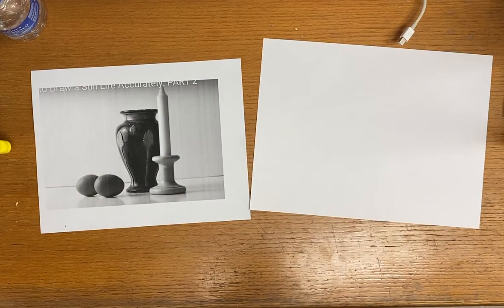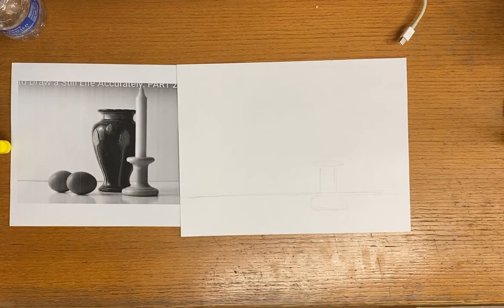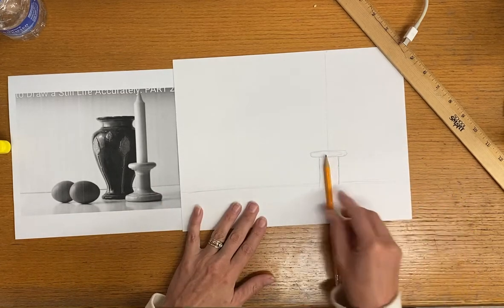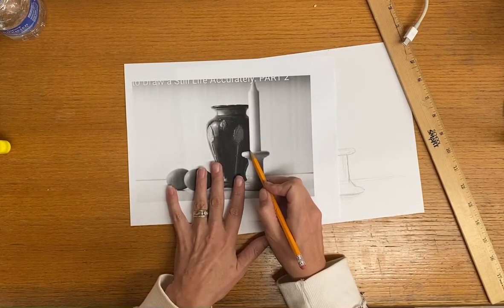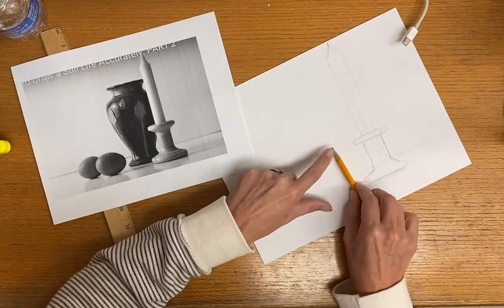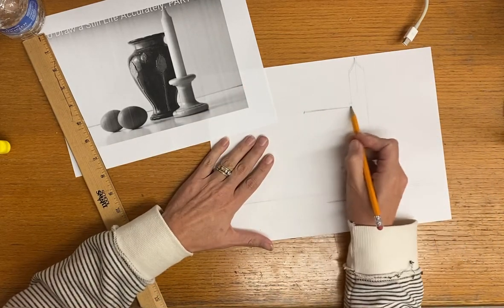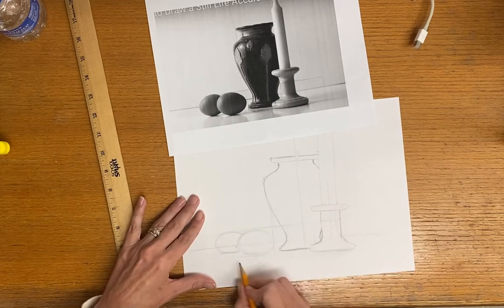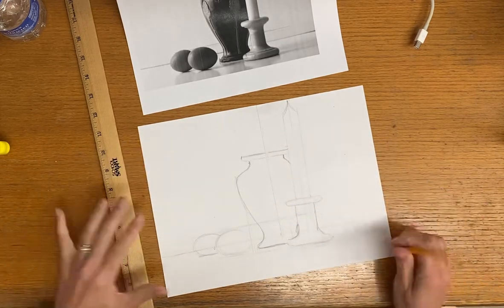Measuring in drawing